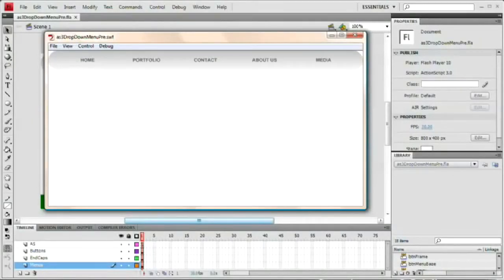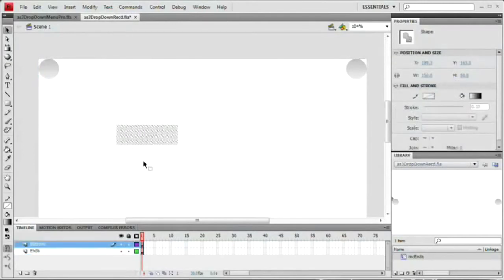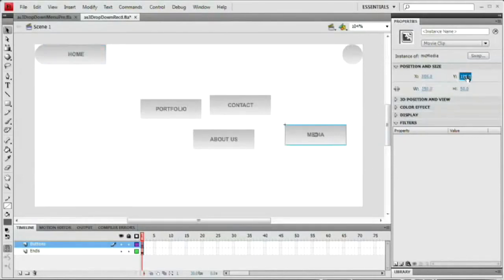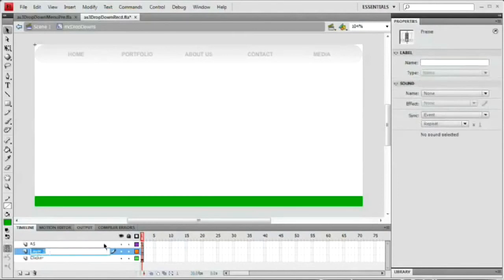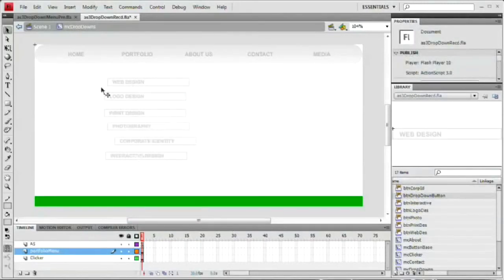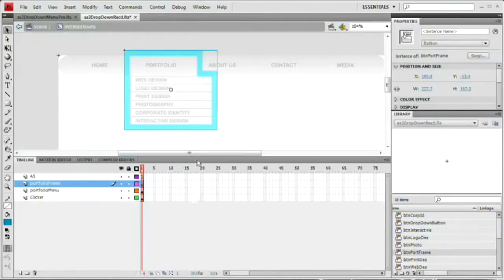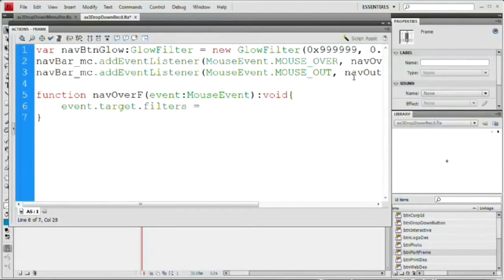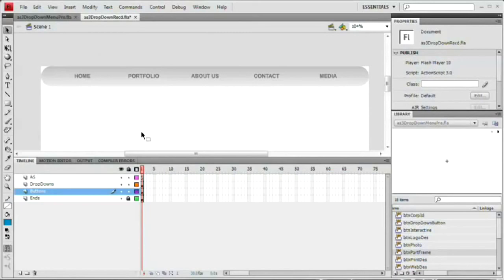Tutorial with Drop Down Menu Actionscript 3.0